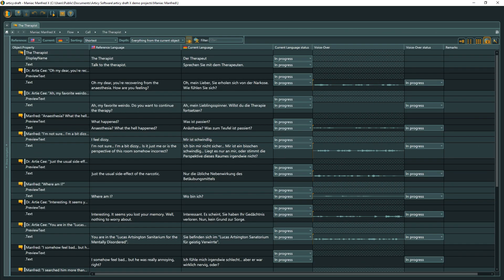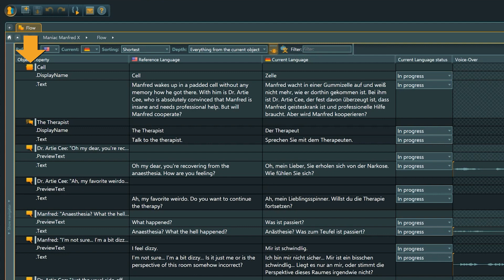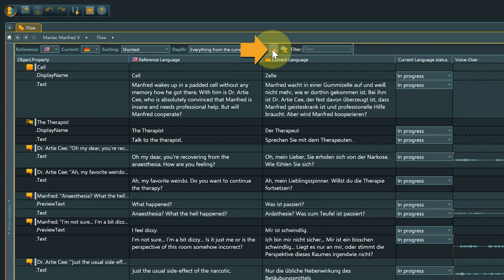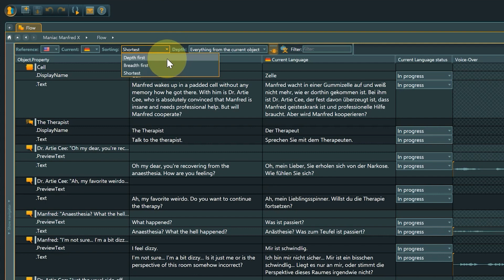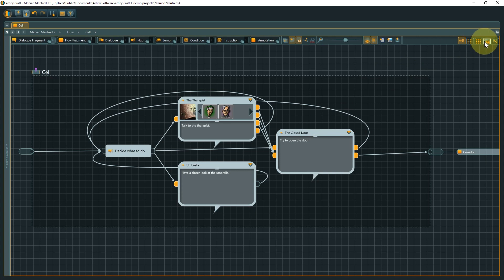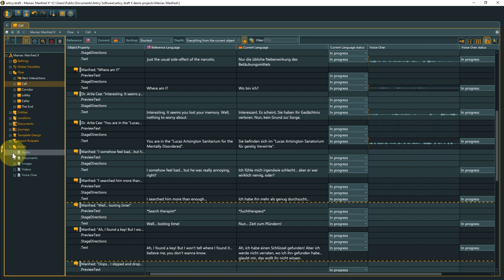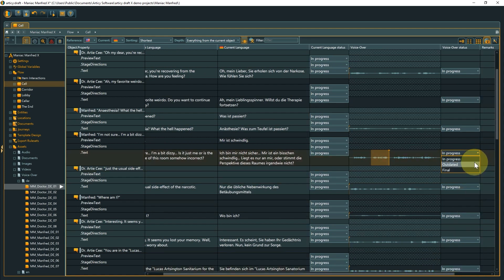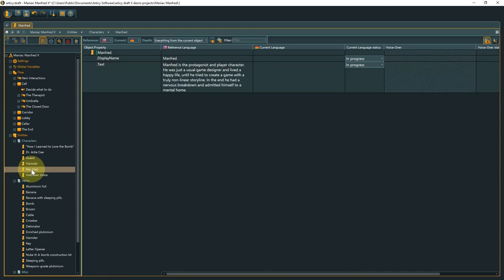articy:draft X Localization – Localization View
articy:draft X’s Localization feature set comes with highly requested toolsets such as the brand new dedicated Localization View, Project Languages, Localization and Voice-over export and import, Statistics report, and optional automatic translation with DeepL.

This video covers the visual  centerpiece of the Localization feature – the Localization View.

Content:
00:00 How to access the Localization View
00:26 Reference and Current language
01:00 Objects and object properties
02:01 Show/Hide empty properties
02:35 Sorting options for Localization View
03:18 Branching point representation
03:35 Depth options
04:27 Filter options
04:46 Auto-translate with DeepL
05:10 Voice-over column
06:15 Language/VO status
06:43 Remarks column
06:52 Primary language and Presentation View
07:16 Tip to keep focus on Localization View